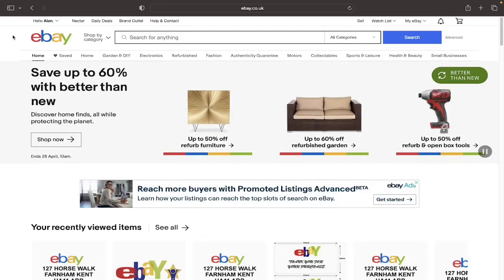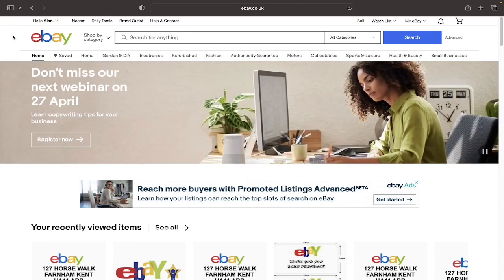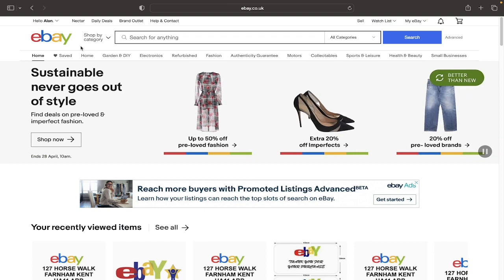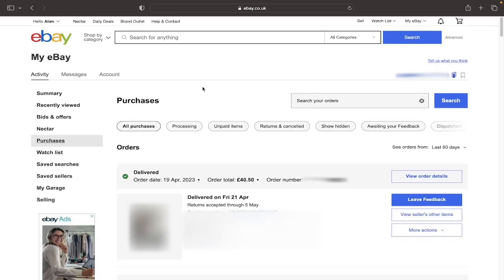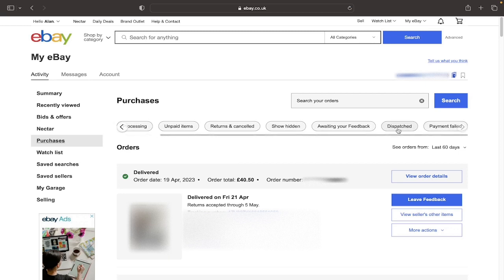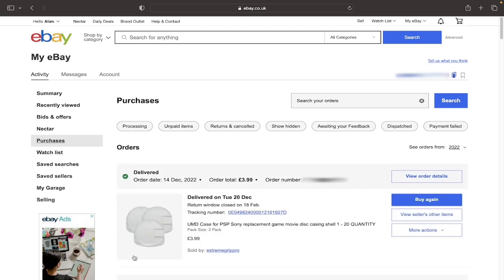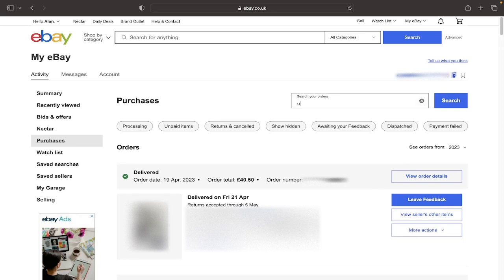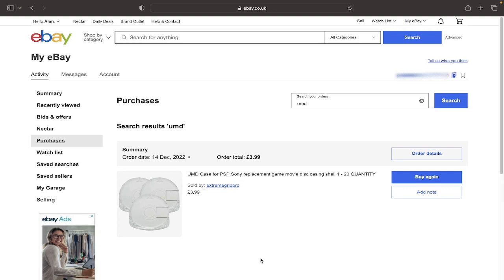How to View Your Purchase History on Ebay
This video shows you how to view your purchase history on ebay.

Purchase history Ebay